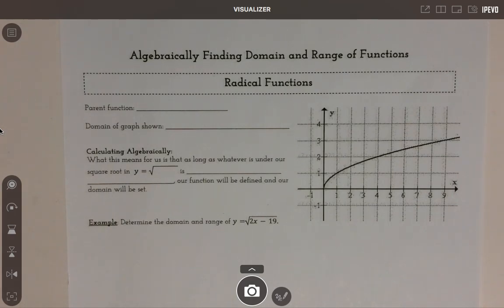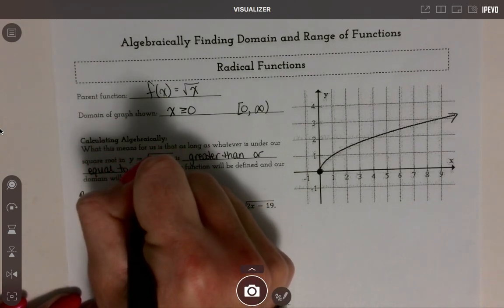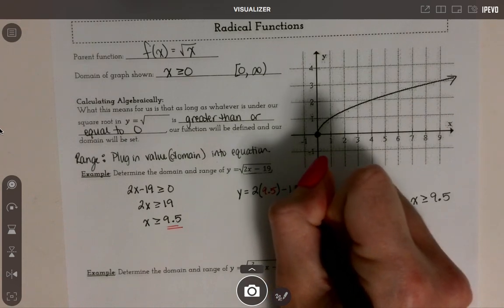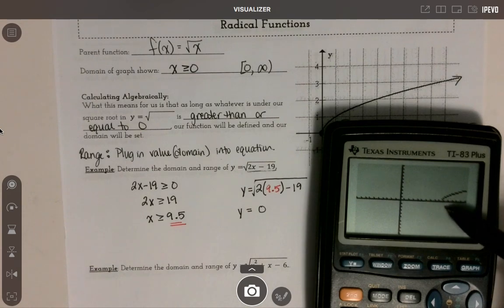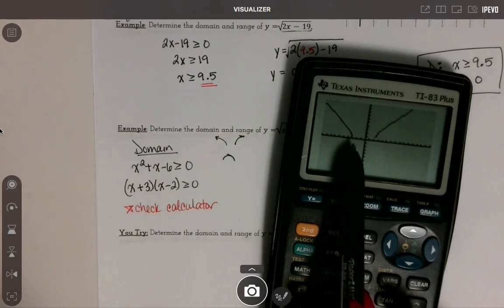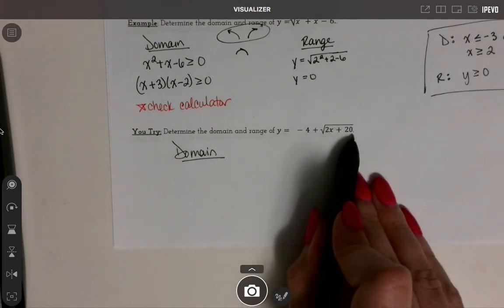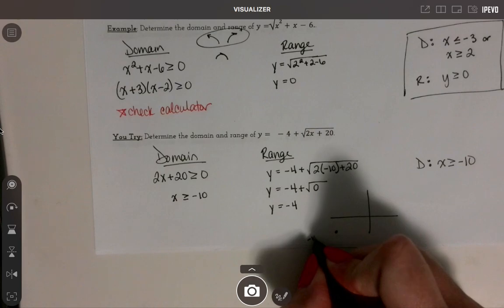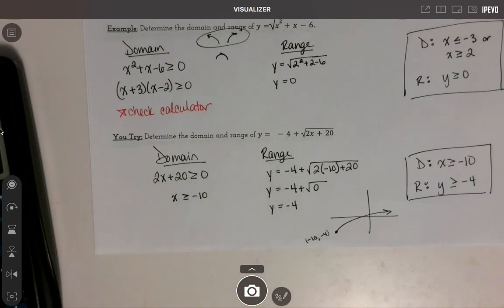Algebraically Find Domain and Range of Radicals